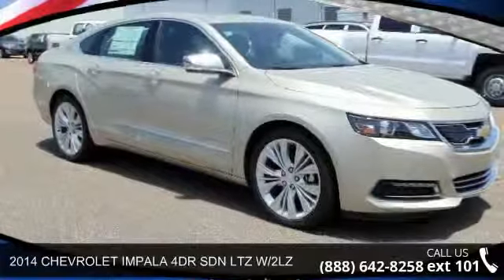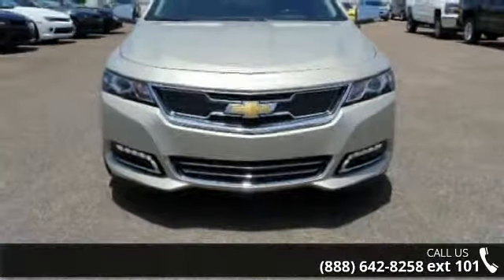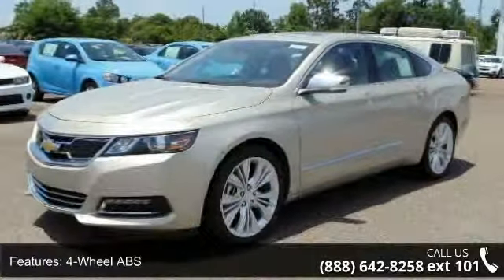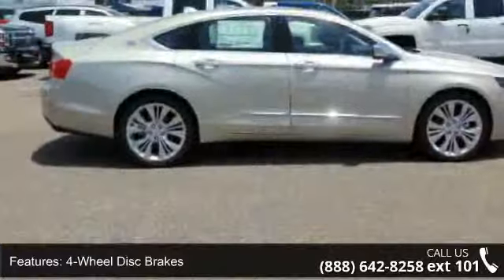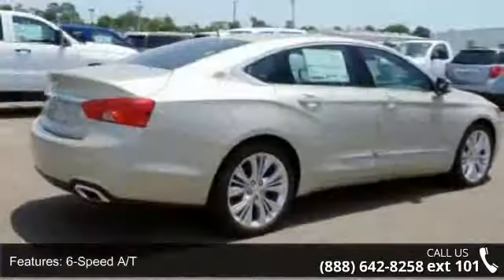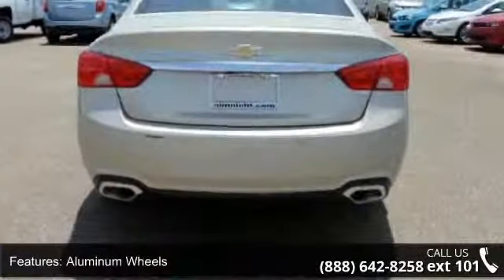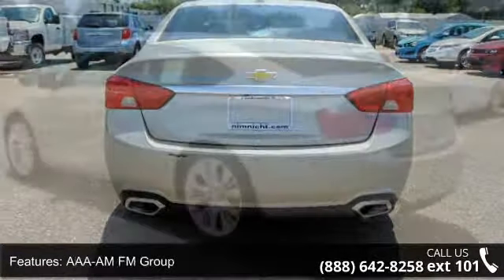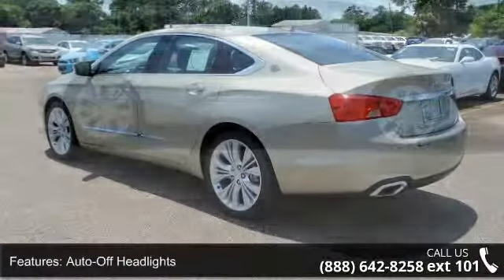2014 CHEVROLET IMPALA 4DR SDN LTZ W/2LZ - Nimnicht Chevro...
Sunroof, Heated Leather Seats, Satellite Radio, Back-Up Camera, PREMIUM AUDIO PACKAGE, ENGINE, 3.6L DOHC V6 DI WITH VARIABLE..., COMFORT AND CONVENIENCE PACKAGE, Rear Air, Overhead Airbag, Alloy Wheels, First Oil Change Free. EPA 29 MPG Hwy/19 MPG City! Champagne Silver Metallic exterior and Jet Black interior, LTZ trim CLICK ME! KEY FEATURES INCLUDE: Leather Seats, Sunroof, Rear Air, Back-Up Camera, Satellite Radio. MP3 Player, Keyless Entry, Remote Trunk Release, Steering Wheel Controls, Child Safety Locks. OPTION PACKAGES: COMFORT AND CONVENIENCE PACKAGE includes (KU1) ventilated driver seat, (KU3) ventilated front passenger seat, (UVD) heated steering wheel, (N38) power tilt and telescoping steering column, (A45) driver seat, outside mirrors and steering wheel memory settings, (UG1) Universal Home Remote, (B58) premium carpeted front and rear floor mats, (B36) carpeted trunk mat, (DD8) auto-di... read more